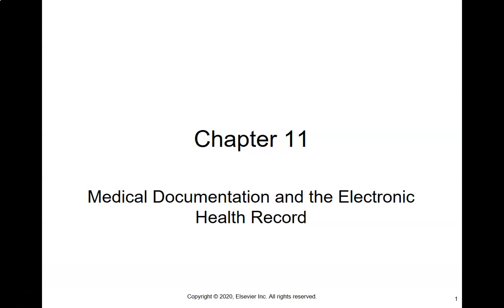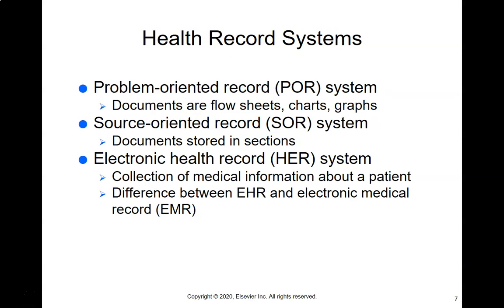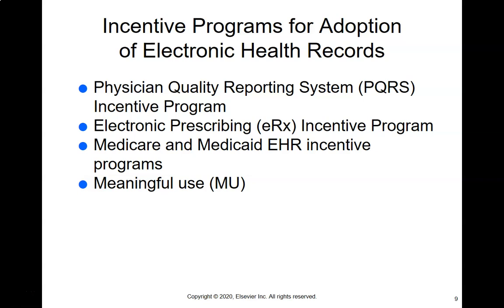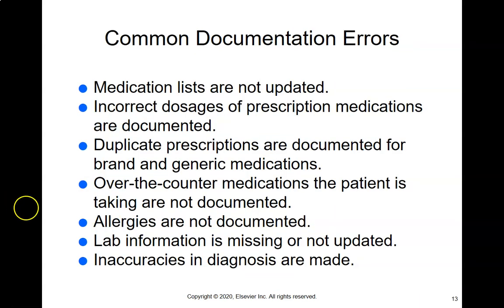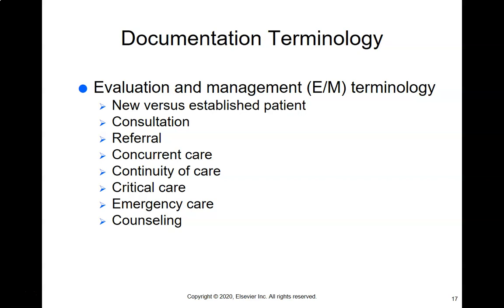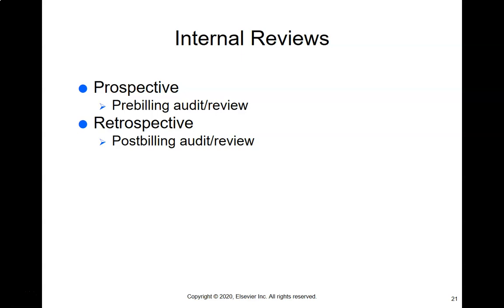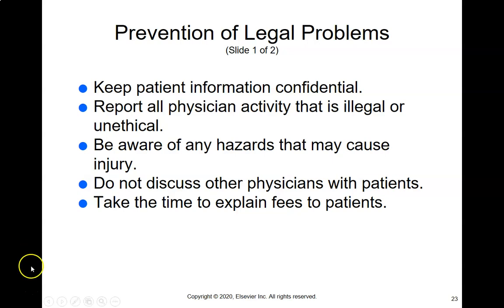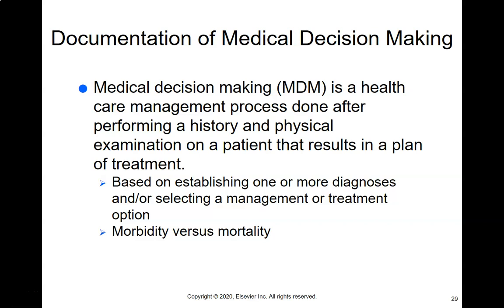Medical Documentation and EHR